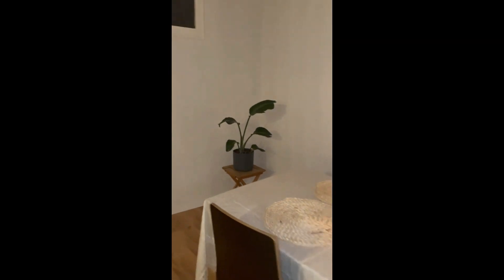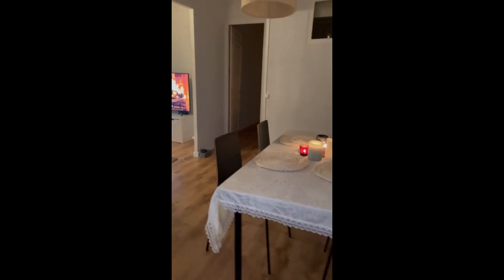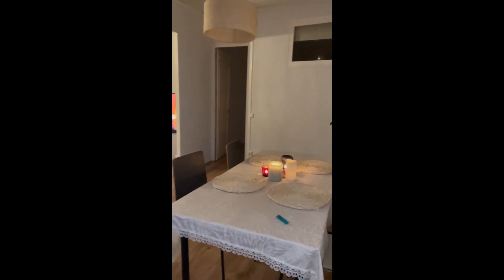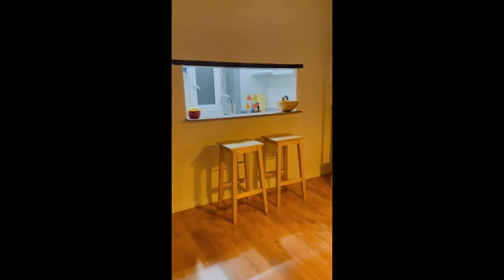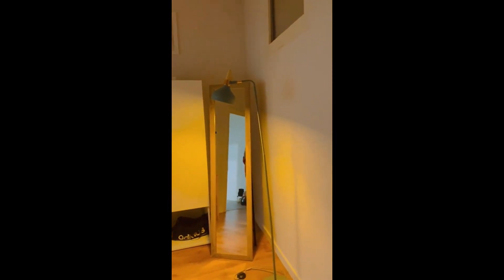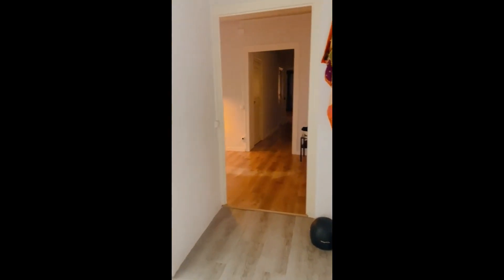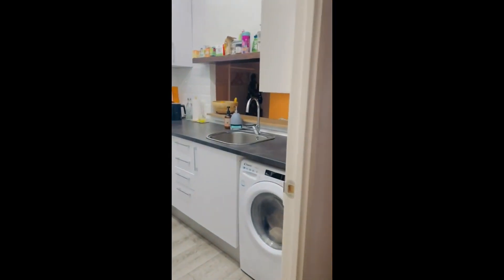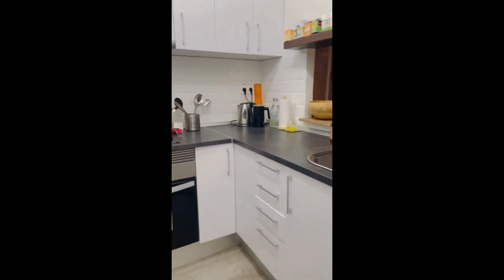Room for rent in shared apartment in el Raval, Barcelona - Spotahome (ref 1083488)